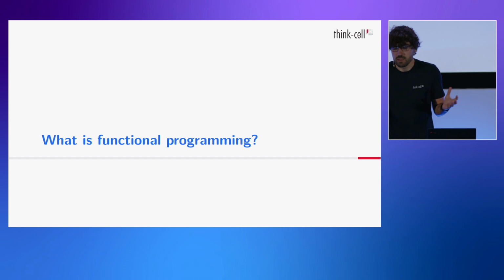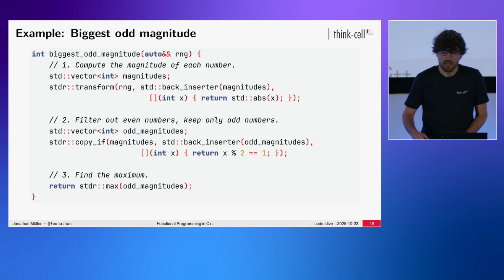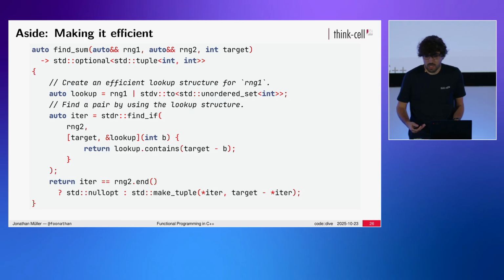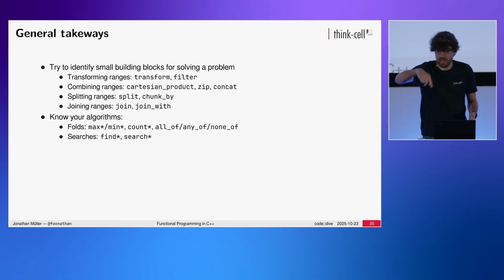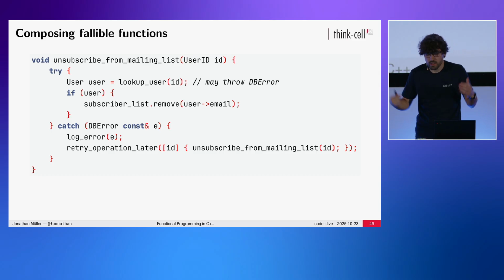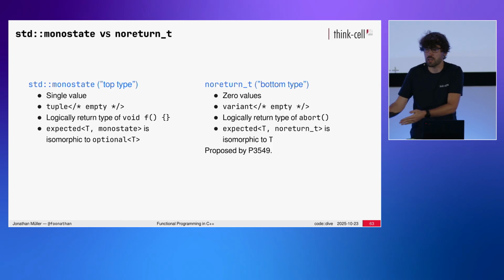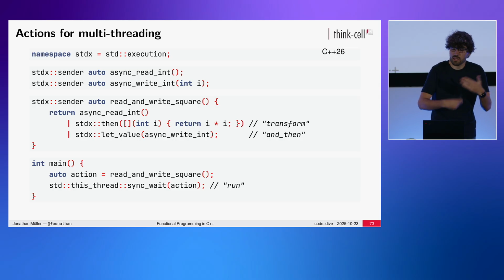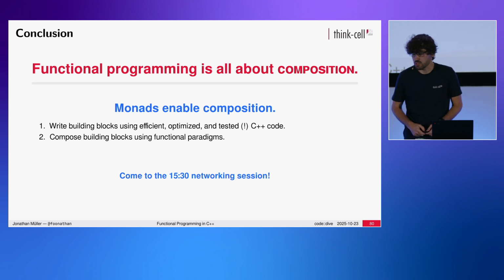Functional Programming in C++ | Jonathan Muller | Stage 2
Functional programming is a declarative way of writing programs by composing functions. In many situations, this can lead to code that is easier to write and understand and less error-prone. However, it requires a shift to a more functional mindset.

This talk gives an introduction to functional programming in C++ using the modern standard library. We will cover algorithms using `std::ranges`, composable error handling with `std::optional` and `std::expected`, algebraic data types, and separating IO from computation. In the end, we'll even cover the M-word.